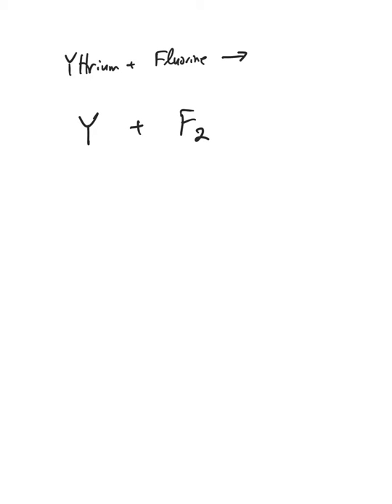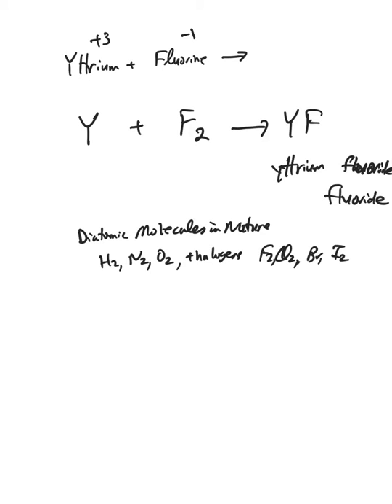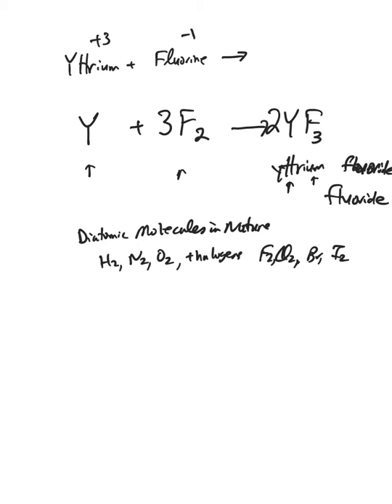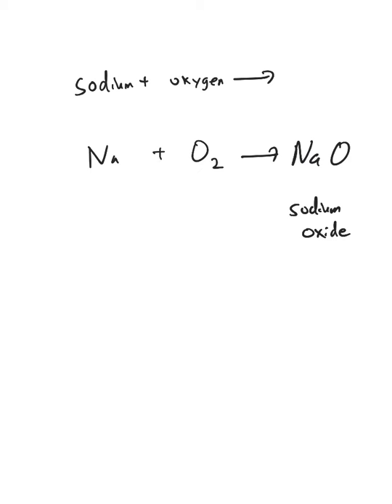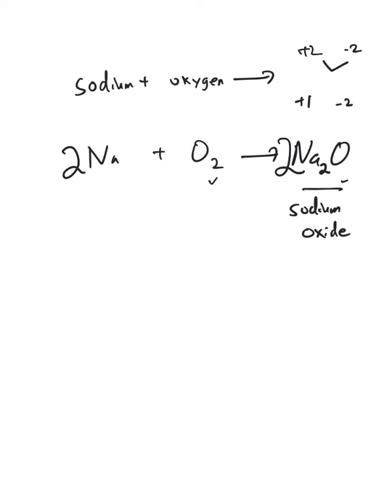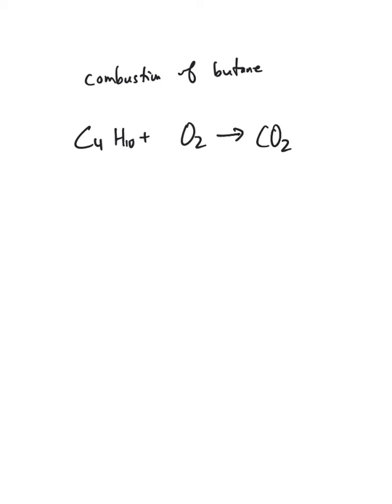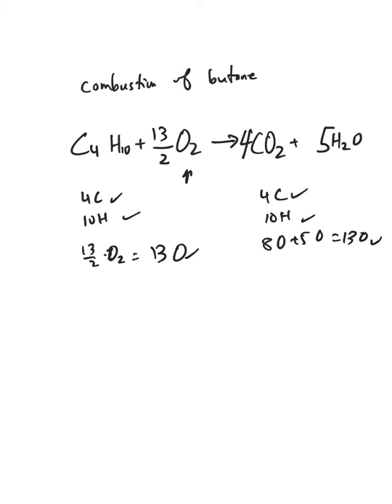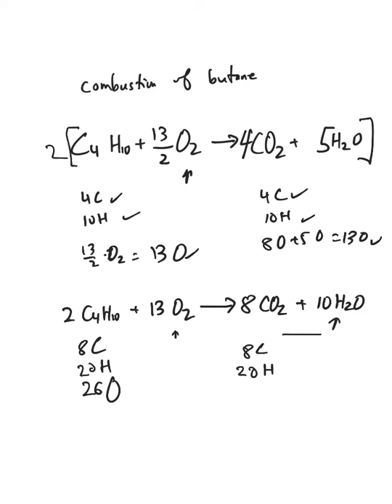Balancing Chemical Equations Part 4